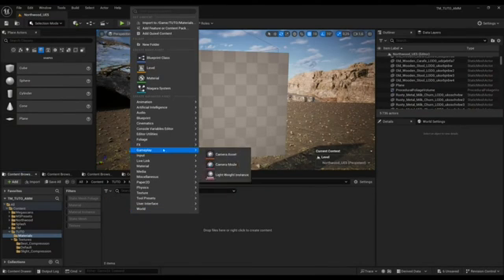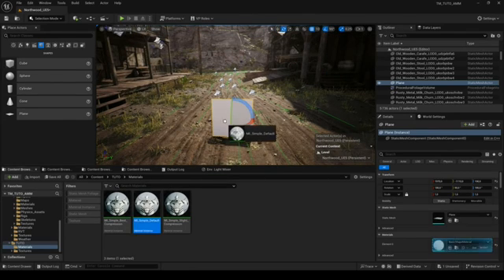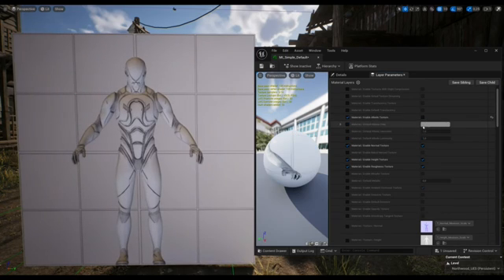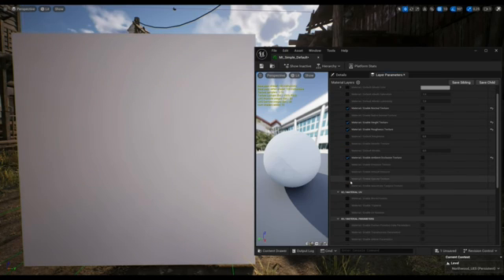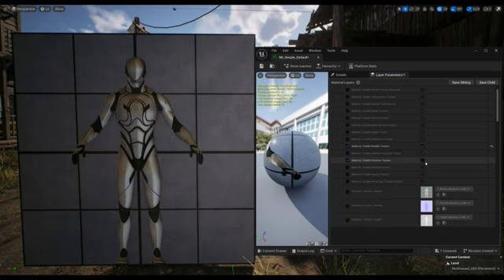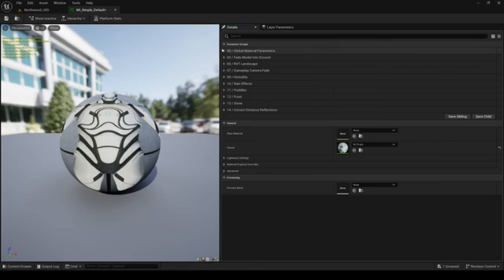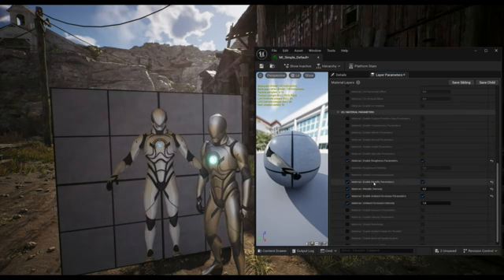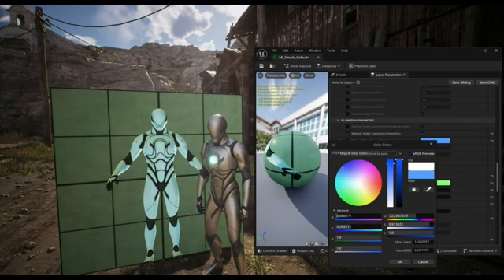UE5 Tuto 1 Simple Material / Simple Master Material For Props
This tutorial is for the product Simple Master Material For Props
This tutorial was created in UE5.4, it is recommended to use the latest version to get the latest features.

Console variables to copy to your DefaultEngine.ini file :
r.Nanite.AllowTessellation=1
r.Nanite.Tessellation=1